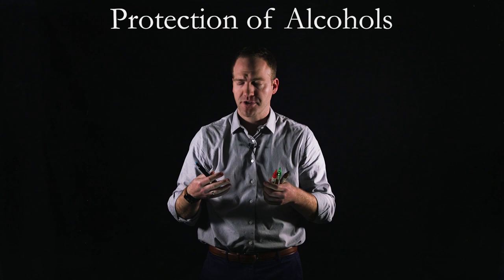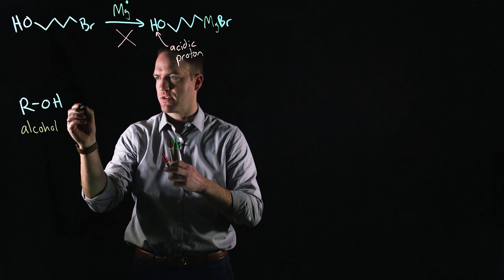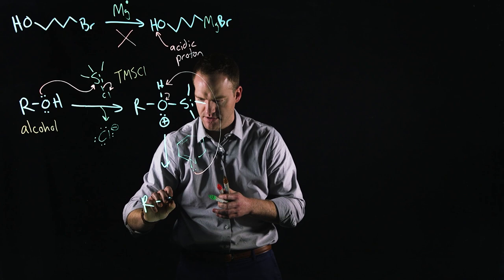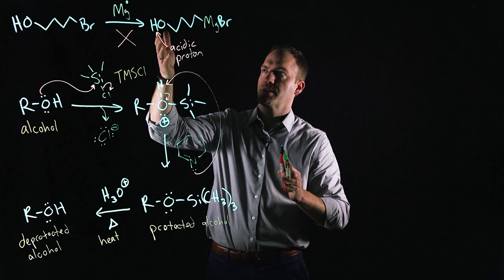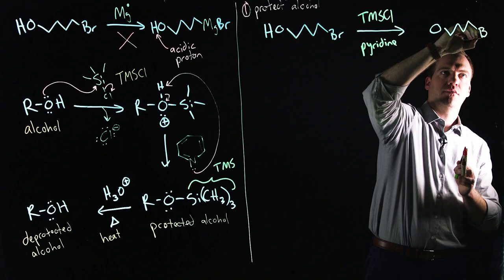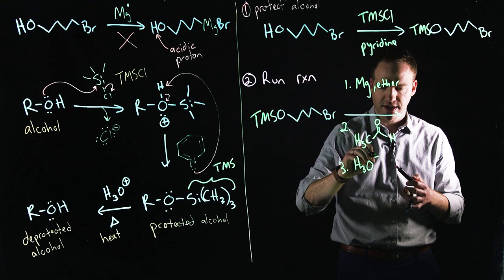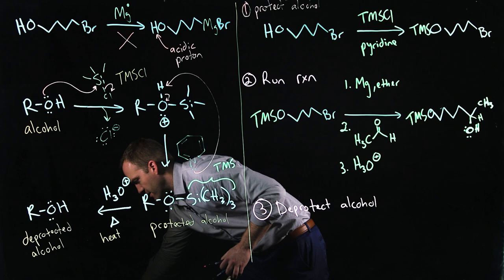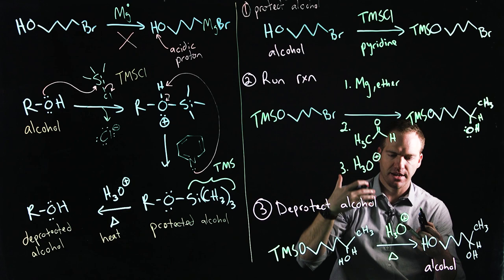Organic Chemistry: Protection of Alcohols- Dr. Nathan Green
An overview of the strategy, reagents, and mechanism of protecting alcohols with TMSCl in organic synthesis.